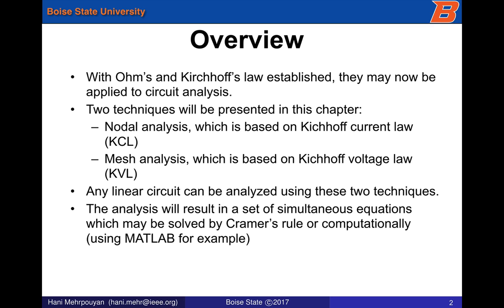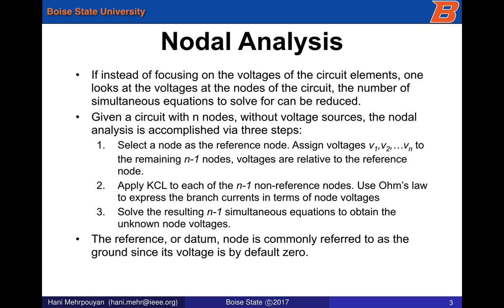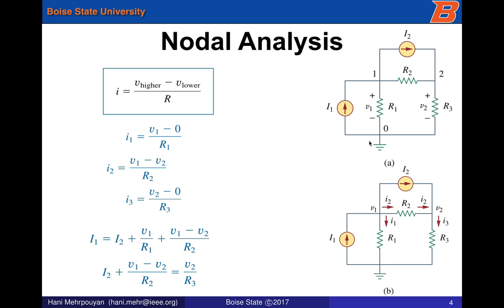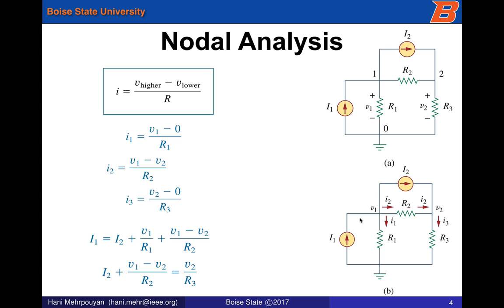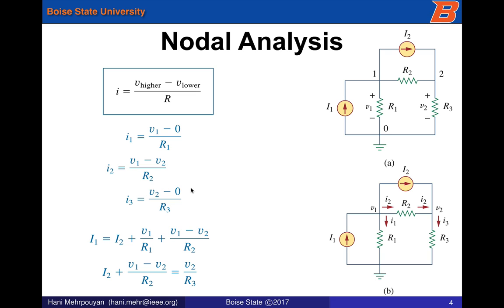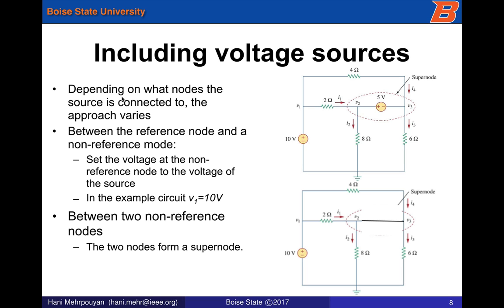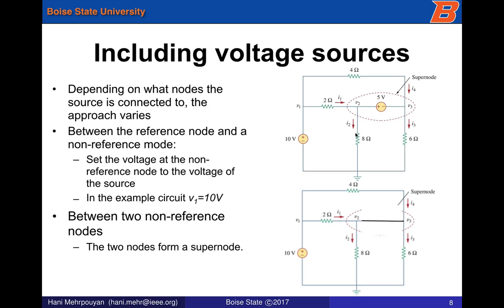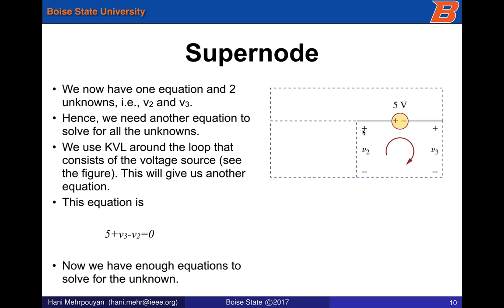Lecture 4 Nodal Analysis ECE 210 Electric Circuits